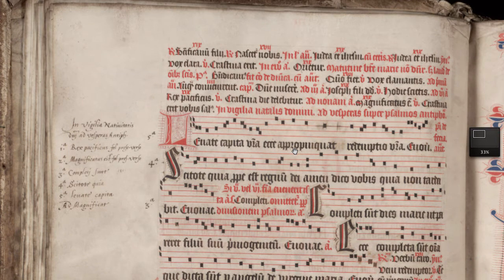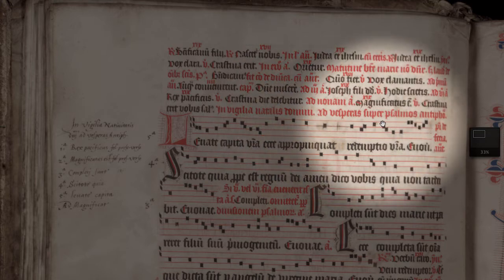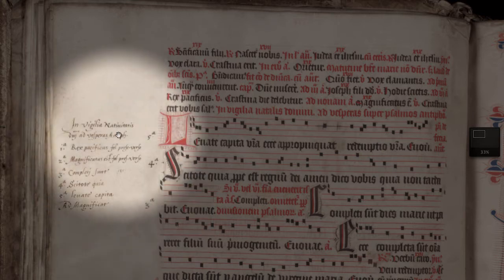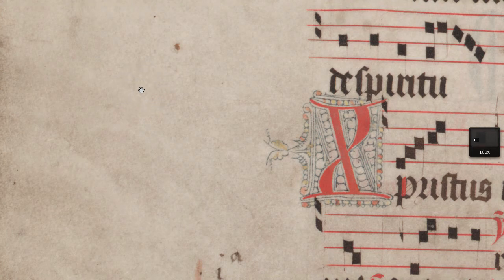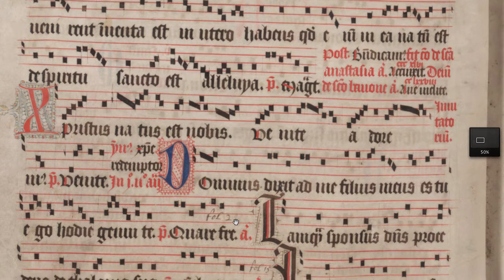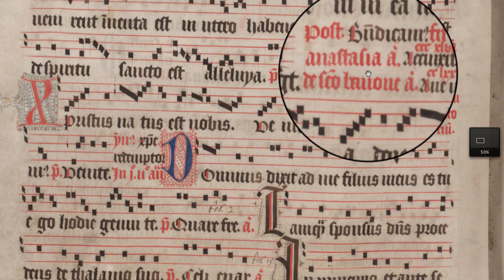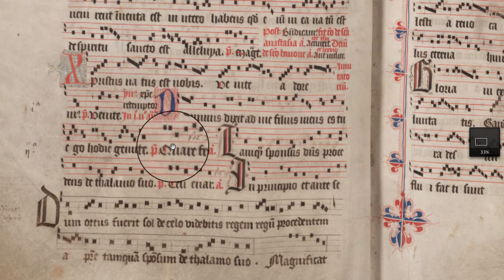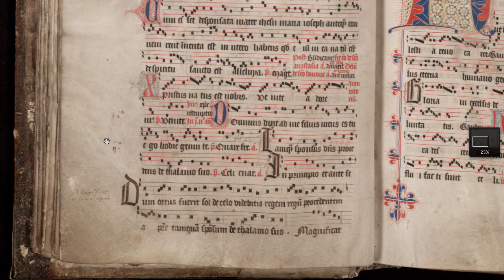B-Gu Ms 15 Antiphonary #040 f19v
Hendrik Vanden Abeele, artistic director of chant group Psallentes, with a project in which he walks & talks you through each and every page of a 1481 antiphonary from Ghent (B-Gu Ms 15). The intention is to do this in two minutes per page, although three minutes seems to be a bit more realistic. :-)

For this project and up until movie #032, Hendrik has used pictures that he made himself. From movie #033 onwards, and following a request from the University Library, the digital pictures of the library will be used. With our thanks to the University Library for helping us out.

Any suggestions or questions? and post your message. Or add your comments below. Nice!

Please pass this link on to people of which you think that they will be interested in this project. Thanks!

In this episode:

• continuing instructions on what to sing if vigil of Christams occurs on sunday iv
• reordering of vespers
• if on a feria v or vi (friday or saturday)
• very nice C, nice X
• commemoratios S. Anastasia and S. Bavo
• Anastasia: feast on 25 December (orthodox churches 22 December)
• a martyr, a unique commemoration in the second Mass on Christmas Day
• start of Matins with Christus natus est nobis (original bes?)
• A Tamquam sponsus 20/16=1,25 (every four syllables have five notes)
• A ad Magn Dum ortus in lower margin